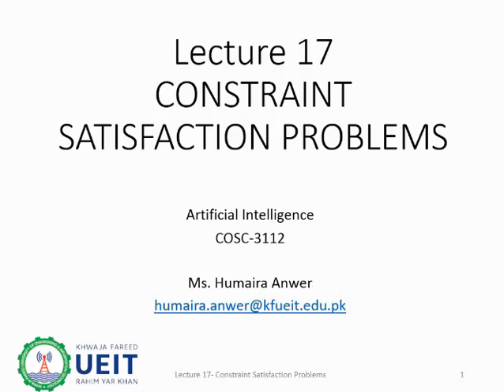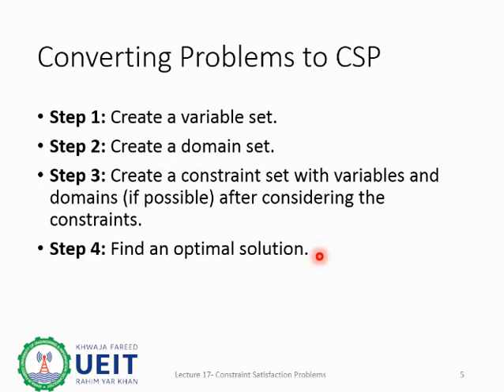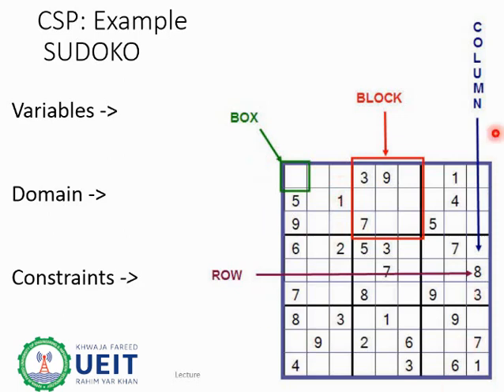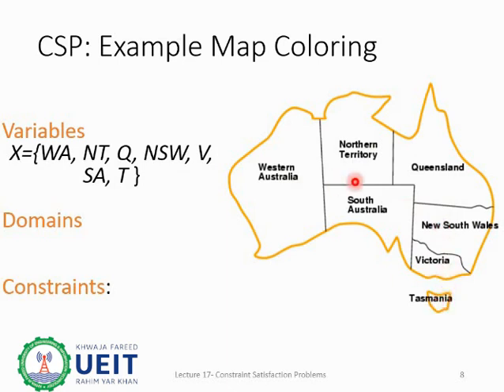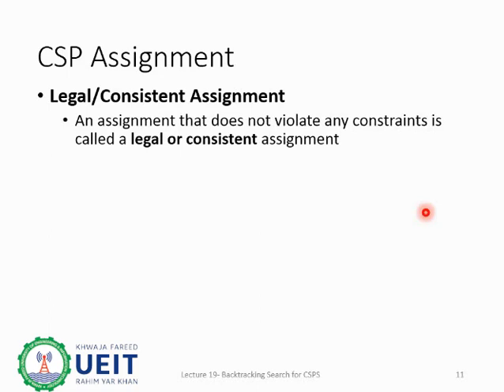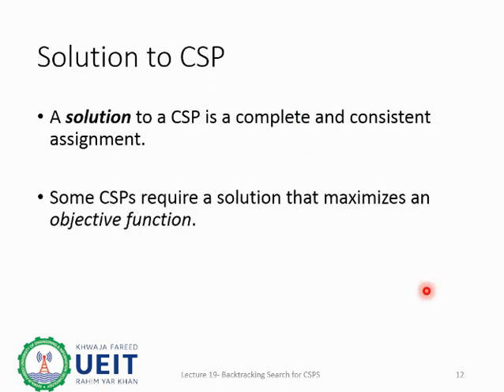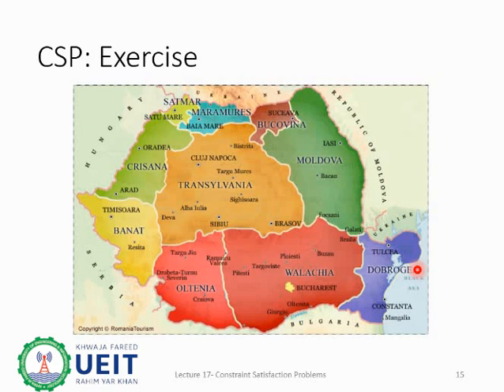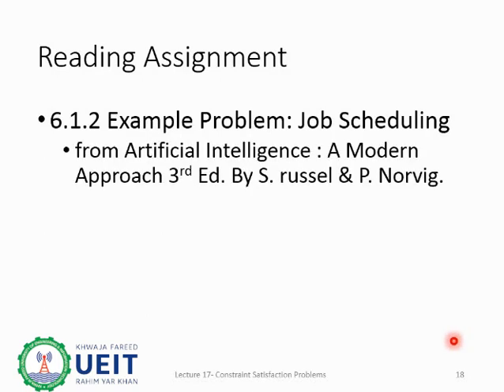COSC-3112- AI- Lecture-17-Constraint Satisfaction Problems With Worked Example.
Asslamoalikum! This is introductory video to Constraint Satisfaction Problems (CSPs). Concept of CSPs has been discussed with help of two worked examples. Different types of variable assignments have also been discussed. Details about constraint graph are also covered in this lecture video.

This video is the property of Department of Computer Science, Khwaja Fareed UEIT, Rahim Yar Khan, Pakistan, as a part of initiative for online education by the University.